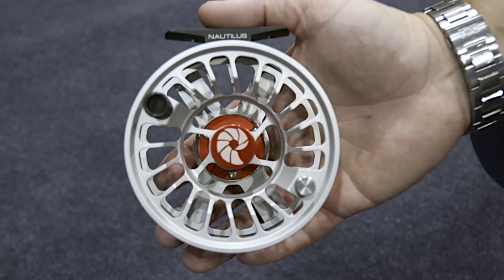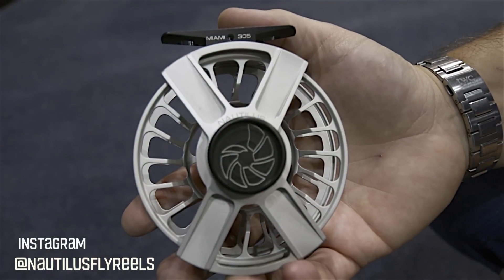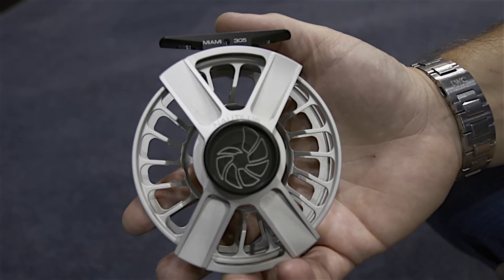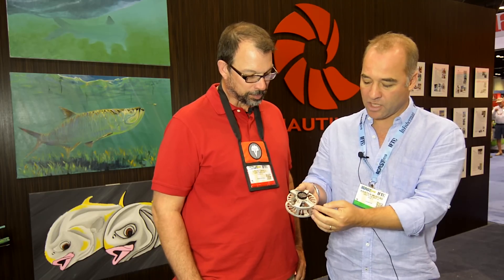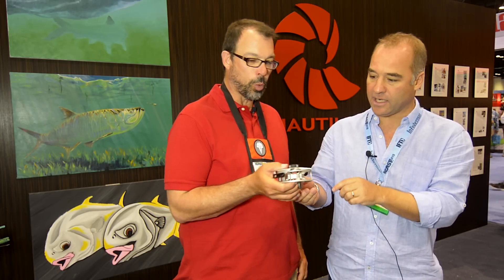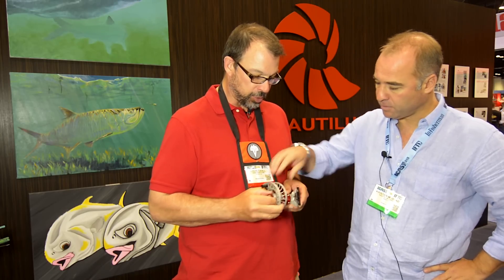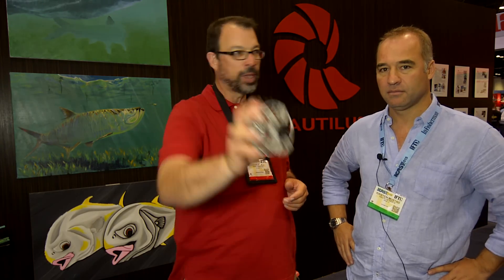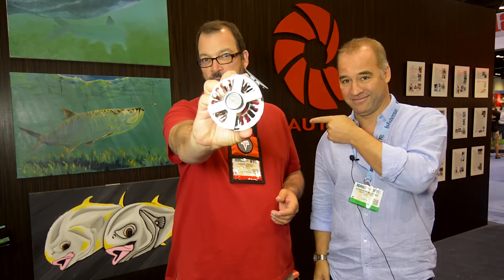IFTD 2015: Nautalis X-Series Fly Reels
Nautilus raises the bar one more time with this new offering.
Rumors have been flying for a while now about a radical new trout reel from Nautilus. The X-Series reels are certainly radical. Unbelievably light and yet totally ridged. The frame of the reel is a simple X-shaped strut, billet machined and engineered as a torsion box, which makes it incredibly strong in spite of its light weight. It covers just enough of the spool to protect it from damage.

These reels are the perfect compliment for today’s ultra-light weight rods. They have a powerful carbon fiber and Teflon drag system with virtually no startup inertia. Plenty of drag for any species. The X-Series were designed for trout anglers but are available for lines up to 8 weight and all are rated for saltwater.

X-Series Sizes: XS 3.25”2-4wt, XM3.5”4-6 wt, XL4” 6-7Wt, XL MAX 4” same as XLframe but spool is for 8/9 wt